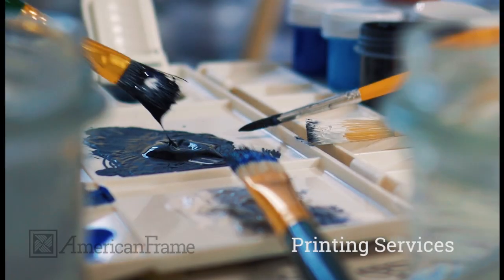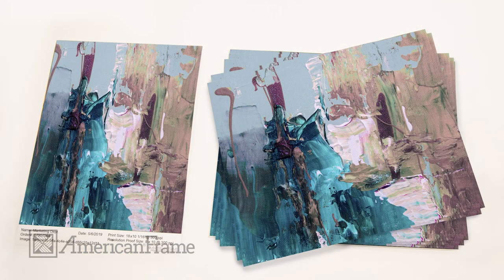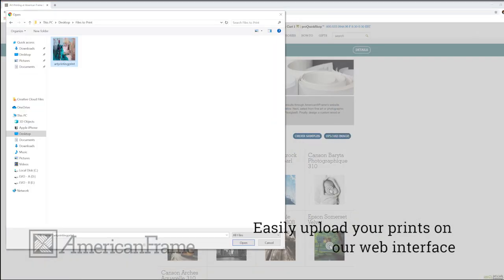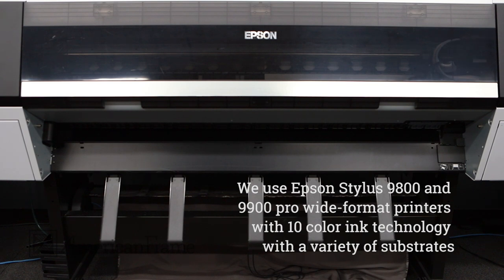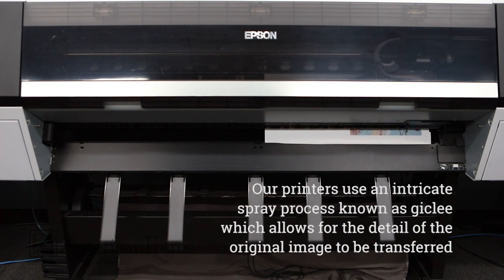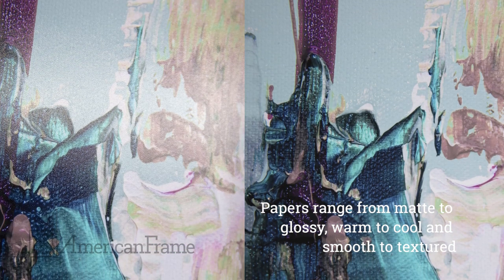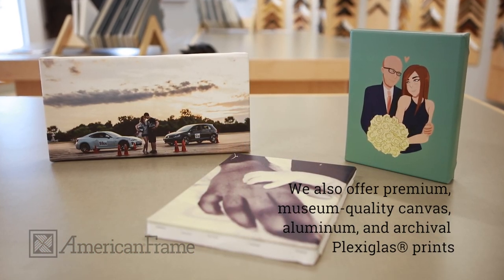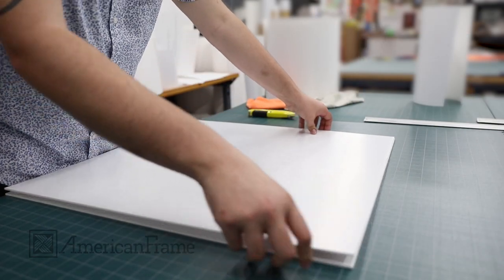Art Printing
It’s easy to get high-quality photography and art printing results through American Frame’s website. When it comes to reproducing and framing your original paintings and photography, flexibility is a valuable luxury. That’s why at American Frame, we give you plenty of it.

We offer a selection of nine fine art and photographic papers from brands such as Epson, Hahnemuhle, Canson and Moab, ranging from matte to glossy, warm to cool and smooth to textured, plus a wide selection of custom wood and metal picture frames.

If you prefer to go the canvas route, we’ve got you covered there as well. Choose from three canvas stretching options, as well as nearly 70 museum-quality canvas-depth wood frames. We also have metal canvas frames available for deeper works.

To present artwork in an even more unique manner, consider reproducing it on aluminum or archival Plexiglas®.

Take advantage of our easy, accurate and affordable proofing process. Most custom prints are ready to ship within four business days – there are no minimum orders.